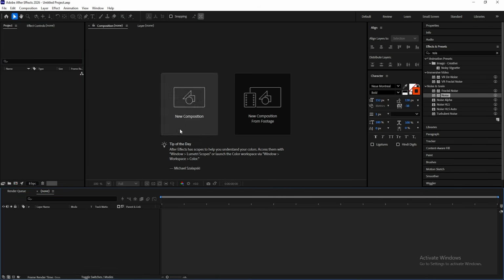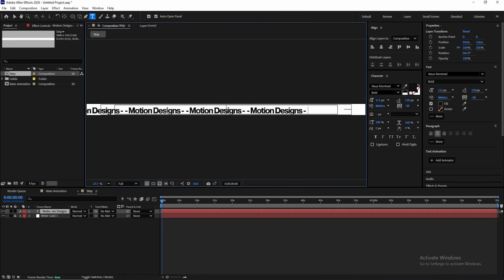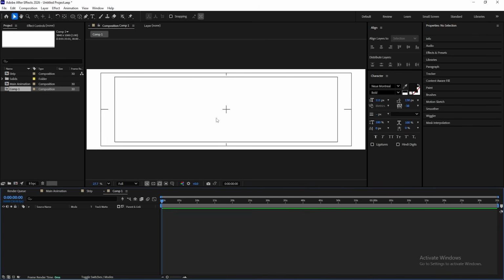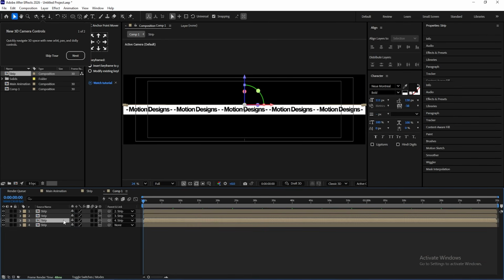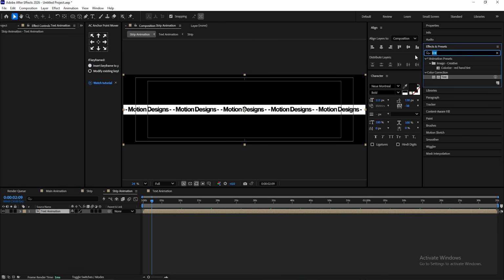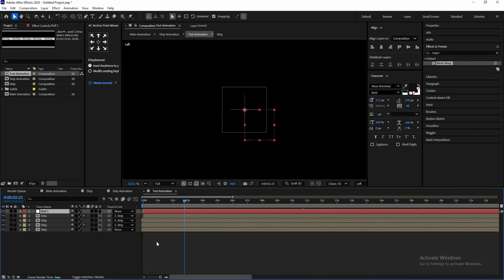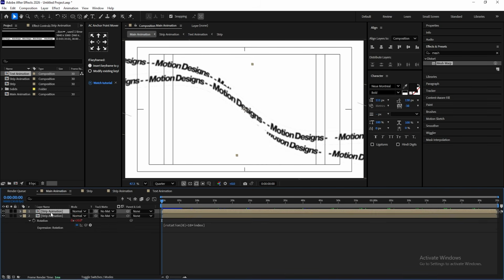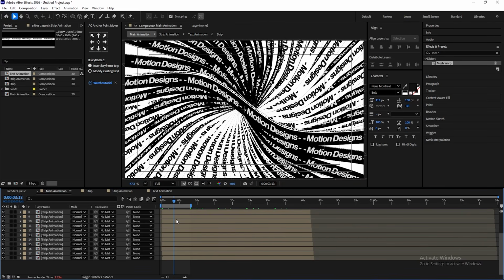Typography Animation in After Effects | Motion Graphics Tutorial | After Effects for Beginners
Learn how to create a stunning abstract typography animation in Adobe After Effects with this step-by-step motion graphics tutorial. Whether you're a beginner learning After Effects or an experienced motion designer looking to create eye-catching text animations, this tutorial will help you design modern abstract typography using professional motion design techniques without any plugins.

In this Adobe After Effects tutorial, you'll discover how to animate typography with smooth transitions, creative layouts, dynamic movement, and clean keyframe animation. These techniques can be used for social media content, promotional videos, commercials, title sequences, YouTube intros, branding projects, music videos, and professional motion graphics.

In this tutorial you'll learn:
• Abstract typography animation from scratch
• Professional text animation techniques
• Motion graphics workflow
• Typography animation in After Effects
• Kinetic typography animation
• Shape animation in After Effects
• Smooth animation techniques
• Creative motion design principles
• Professional After Effects tips and tricks
• Clean keyframe animation
• After Effects expressions
• Animation without plugins

Whether you're searching for an After Effects tutorial, Adobe After Effects tutorial, motion graphics tutorial, animation tutorial, or a complete After Effects course, this video will help you master creative typography animation and improve your motion design workflow. It is suitable for beginners and experienced designers looking to create professional-quality text animations.

This tutorial also covers text animation After Effects, typography animation, kinetic typography, creative animation, motion design, motion design tutorial, professional motion graphics, logo animation, logo animation tutorial, shape animation After Effects, animation effects, cinematic animation, social media animation, UI animation After Effects, explainer video animation, reels animation tutorial, YouTube intro animation, visual effects tutorial, VFX After Effects, After Effects templates, graphic design tutorial, Adobe animation, animation course, and After Effects 2026.

Additional topics include After Effects for beginners, After Effects beginner tutorial, After Effects advanced tutorial, After Effects projects, After Effects workflow, After Effects expressions, After Effects tips, After Effects tricks, After Effects no plugins, learn After Effects, After Effects masterclass, motion graphic design, and AG Motion Designs.

If you found this tutorial helpful, be sure to like the video, subscribe to AG Motion Designs, and turn on notifications for more After Effects tutorials, motion graphics tutorials, typography animation tutorials, logo animation tutorials, and creative motion design content. New tutorials are uploaded regularly to help you become a professional motion graphics designer and master Adobe After Effects.